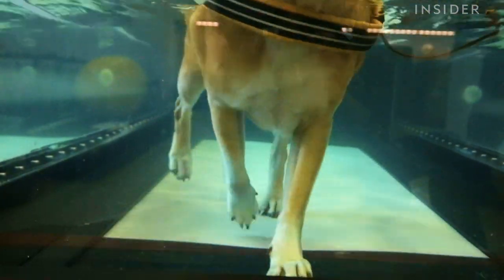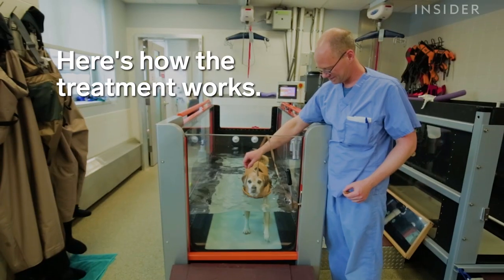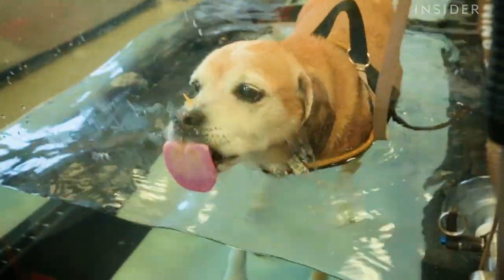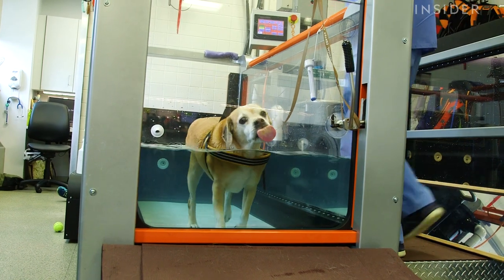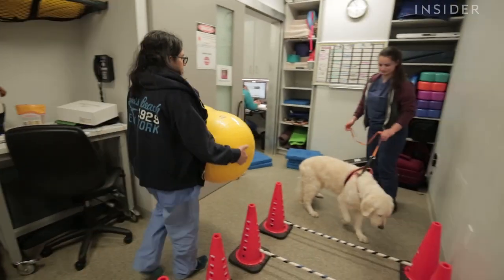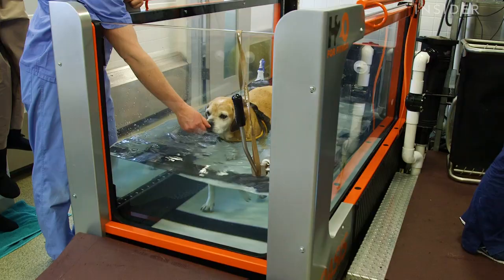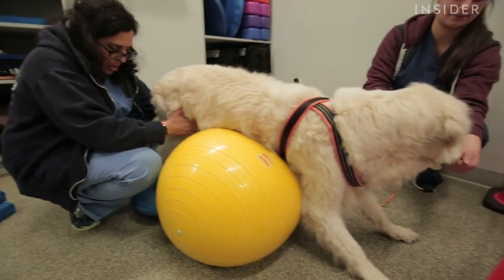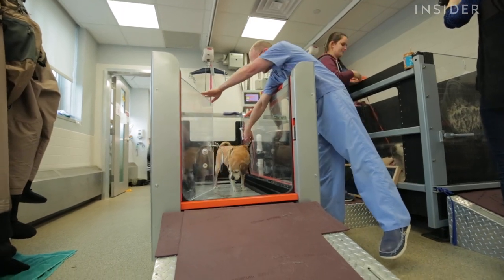Underwater Treadmills Help To Heal Dogs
The Animal Medical Center in NYC offers an underwater treadmill rehabilitation service for dogs and cats. Head of the program, Dr. Leilani Alvarez is one of the few specialists worldwide who's board certified in canine sports medicine and rehabilitation. The center also offers programs for senior dogs.

Produced by: Barbara Corbellini Duarte